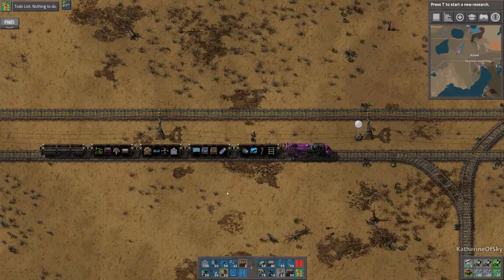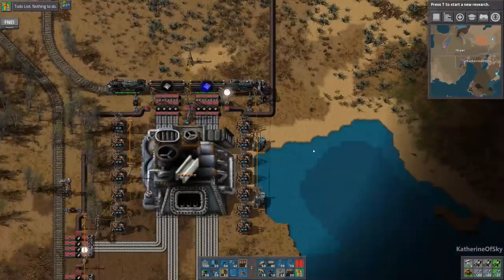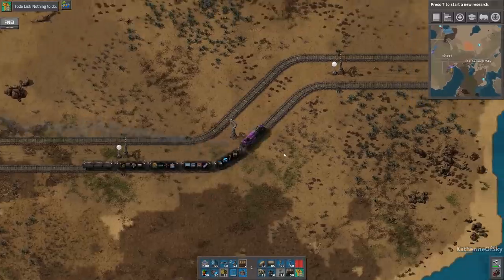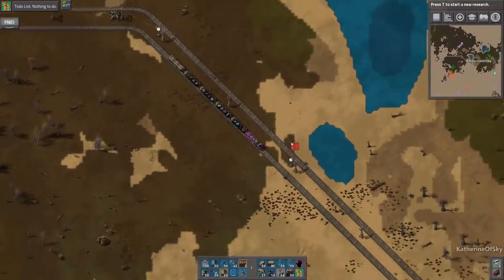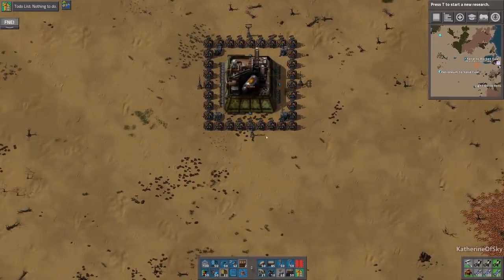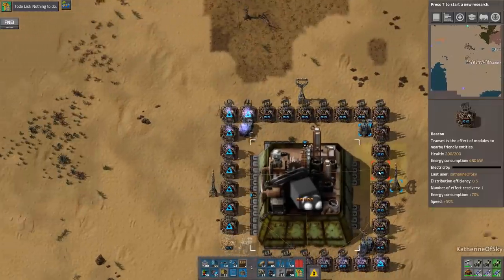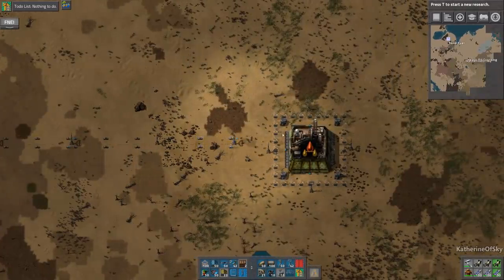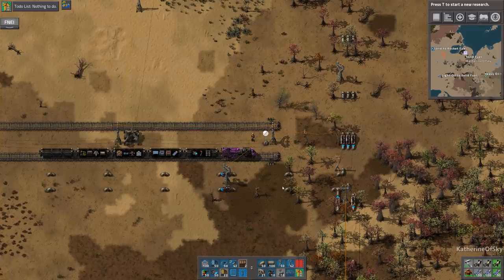Whistle Stop Factorio Ep 72: PIPE MAZE - Mod Spotlight, Let's Play, Gameplay